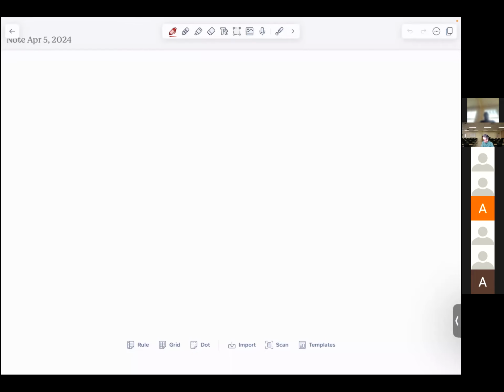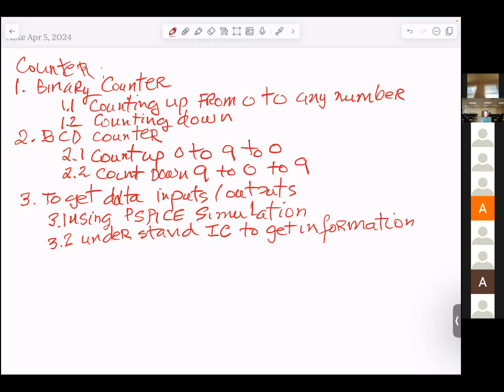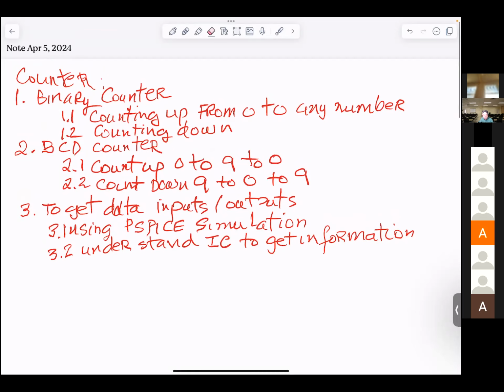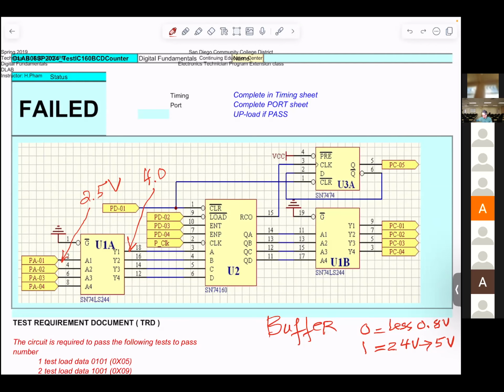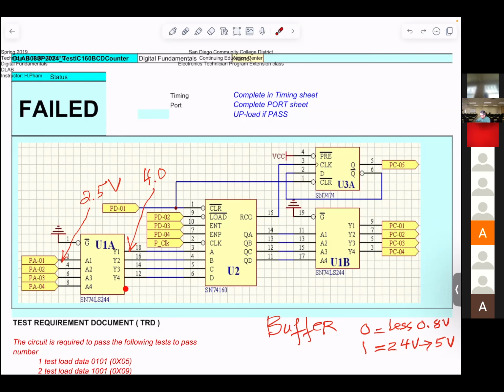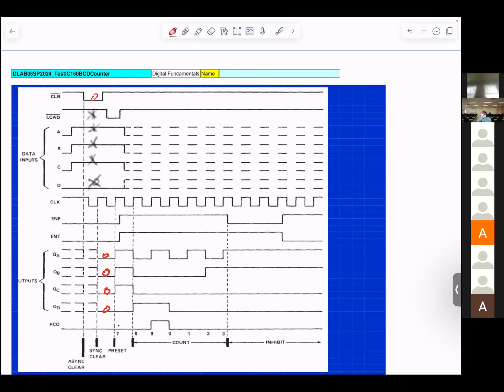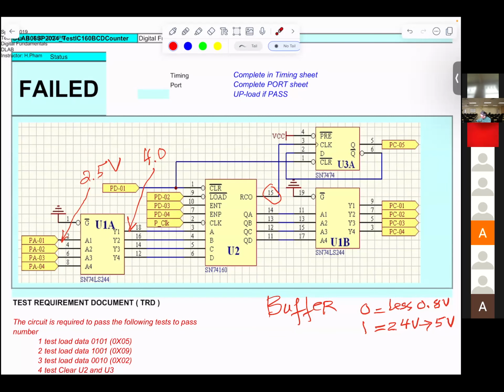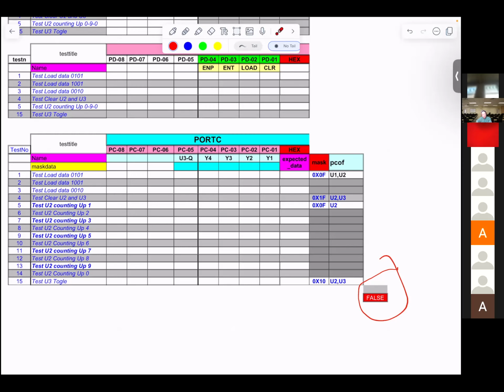Tech II on zoom April 05 2024_Digital LABs